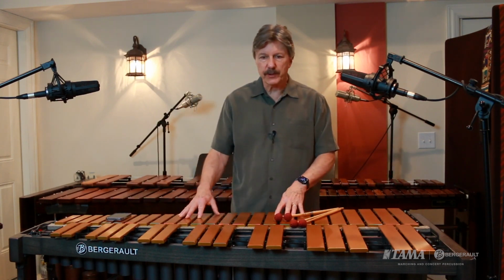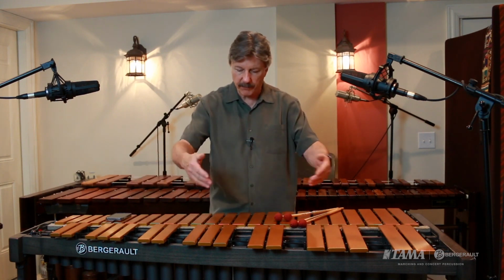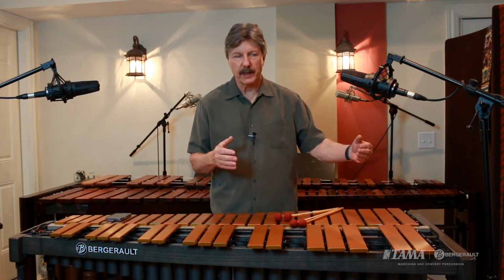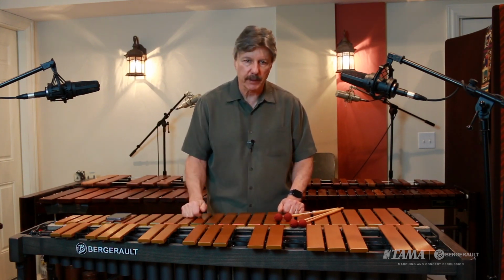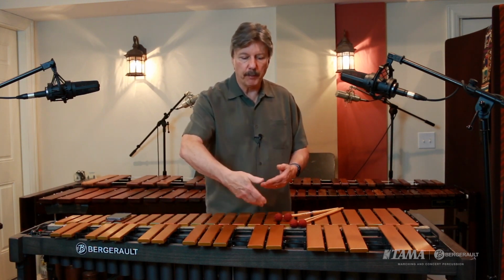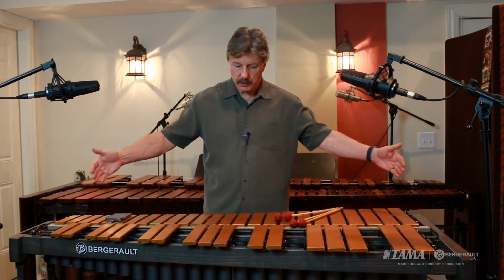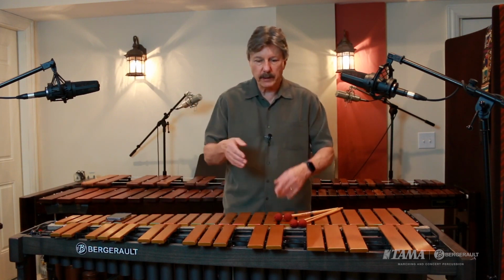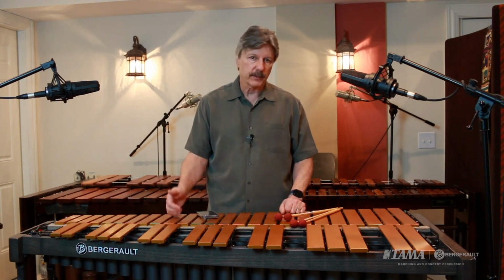Ask Jerry Tachoir Season 3 Episode 29 - Tonal Character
Hear Jerry Tachoir’s thoughts on the inherent tonal qualities of his Bergerault signature series vibraphone and its impact on his performances.